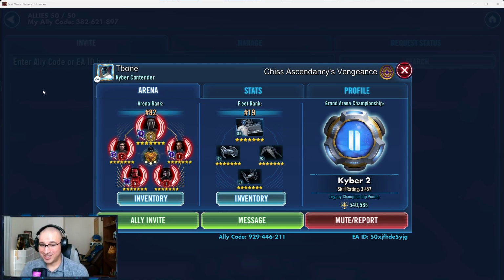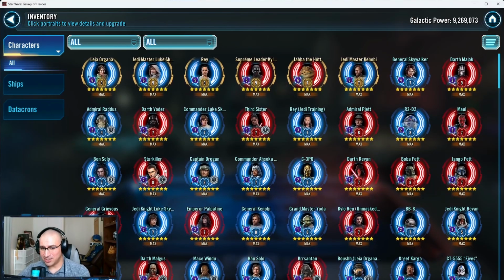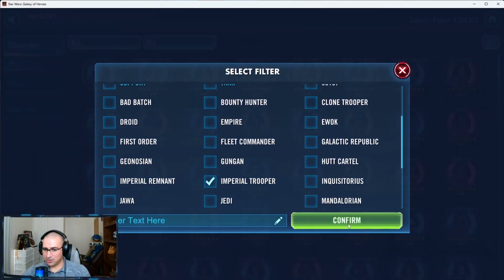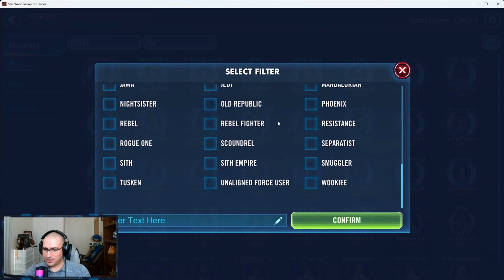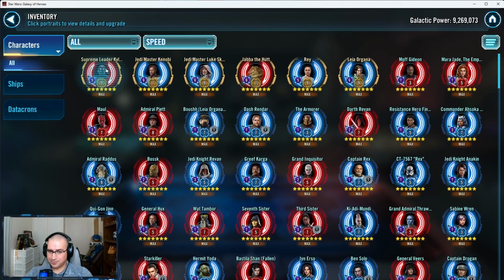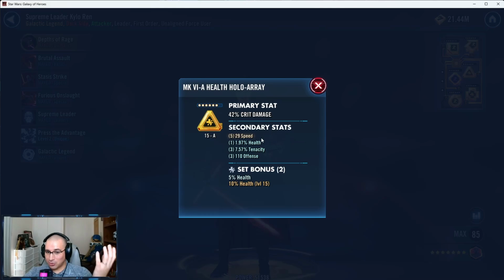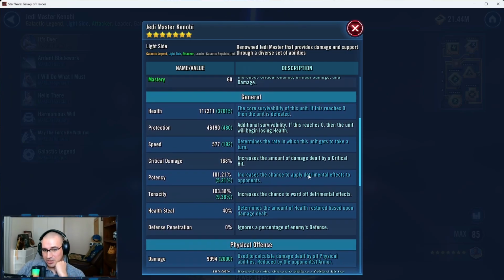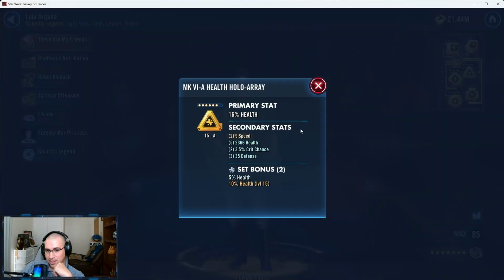Great Roster, Selfish Guildmate. The way to go? Roster Review!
This player has a great roster but doesn't help towards guild goals!

How to build +25 Speed Mods!